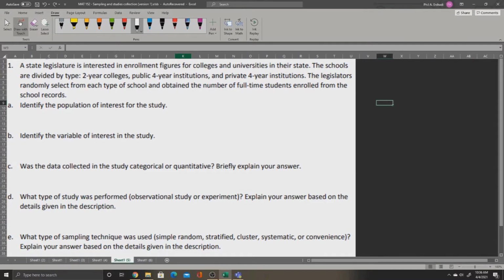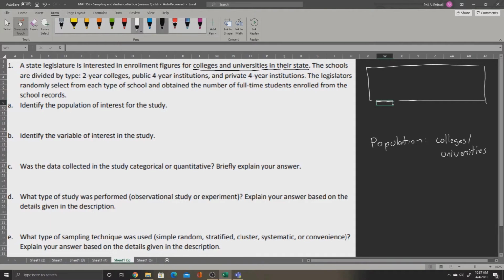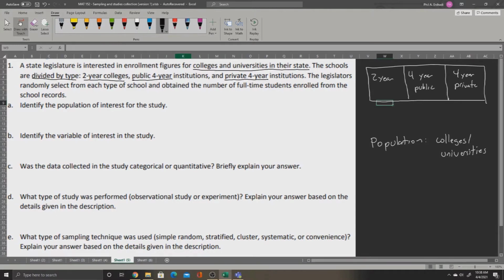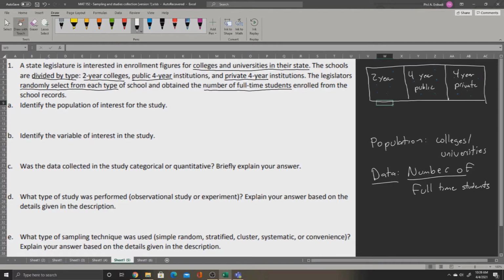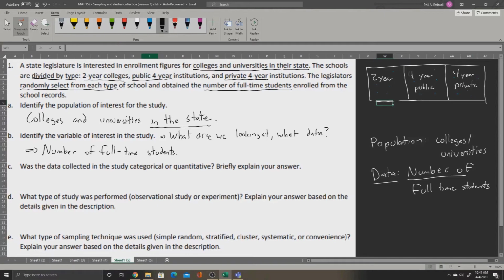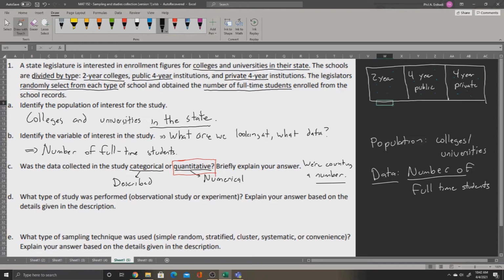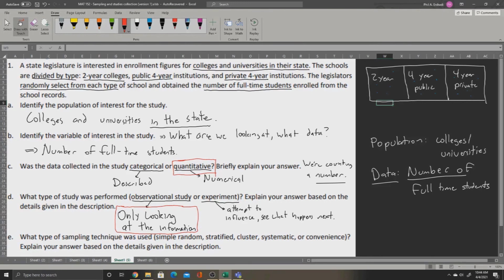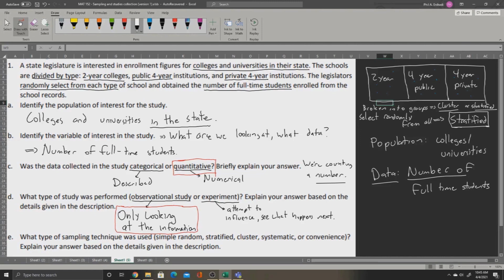Mat 152 Types of Studies